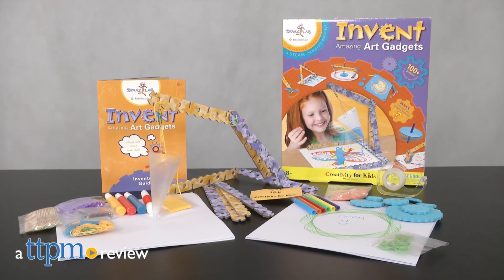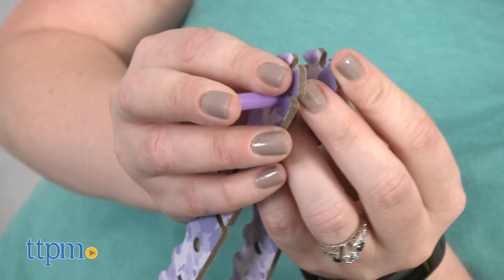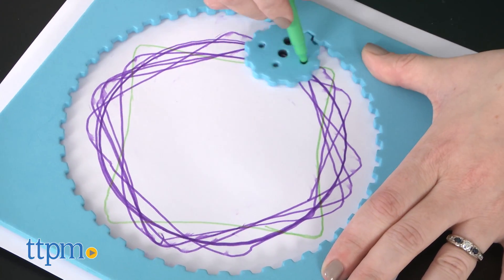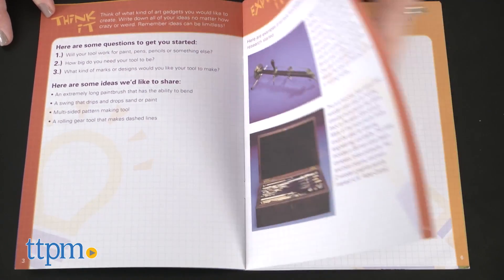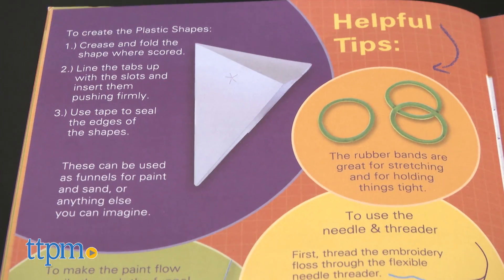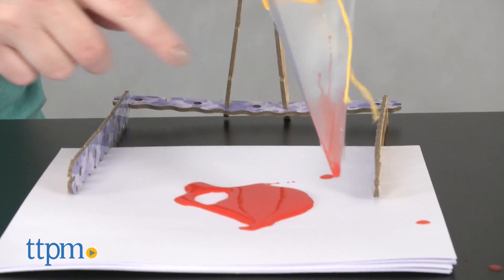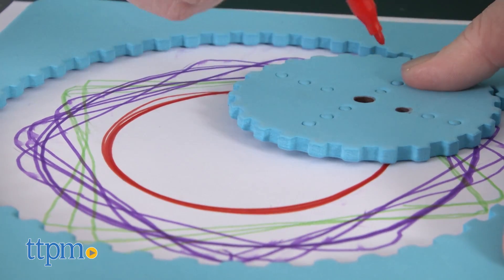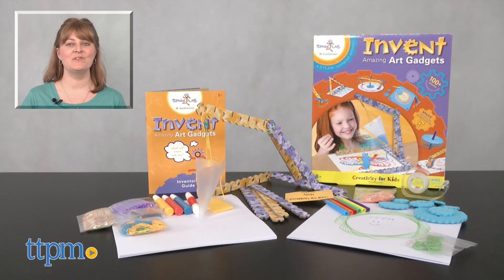Invent Amazing Art Gadgets from Creativity for Kids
Get creative to get creative with Invent Amazing Art Gadgets! Creative kids are challenged to build an art gadget using more than 100 pieces! Think like an inventor with this STEM and STEAM toy! See what TTPM created in this video review! For full review and shopping info

Product Info: Get creative in the art you create and how you create it with the Invent Amazing Art Gadgets kit. This comes with more than 100 pieces to inspire kids to invent a tool or device used to perform a specific artistic function. Kids are encouraged to go through the invention process that a real inventor would use: think it, explore it, sketch it, create it, try it, tweak it, and sell it. The 14-page Inventor's Guide walks kids through each step of the invention process and gives them space for writing down ideas, sketching, and making notes. There are also a few helpful tips for using some of the supplies in the kit, as well as two ideas for what to build.

The kit comes with three colors of poster paint, six mini markers, art paper, mini rubber bands, foam gears, foam pegs, plastic funnels, 12 yards of embroidery floss, a needle and threader, assorted cardboard sticks, a stamp pad, push pins, colored sand, craft glue, plastic straws, paper clips, clear tape, and the Inventor's Guide.